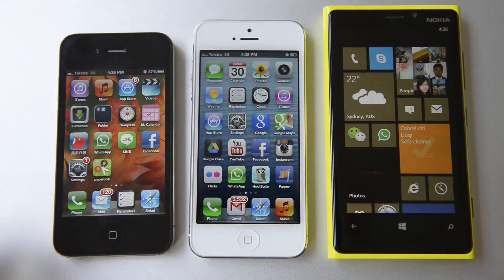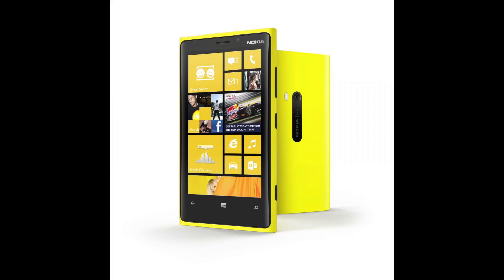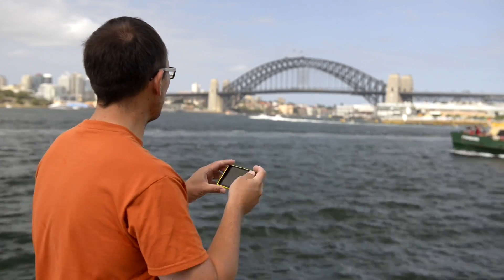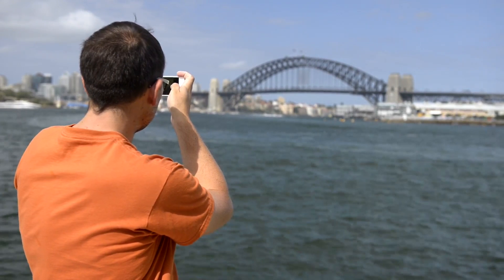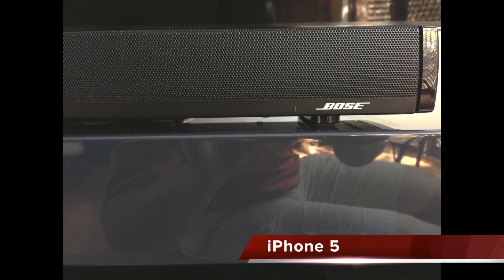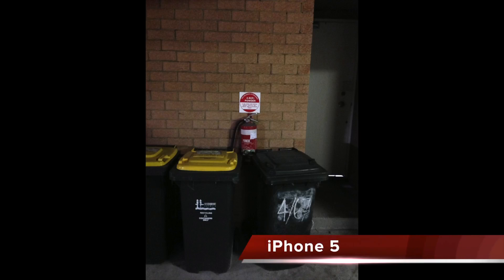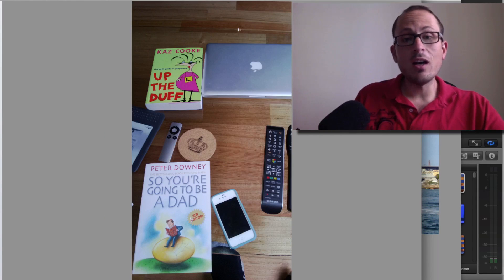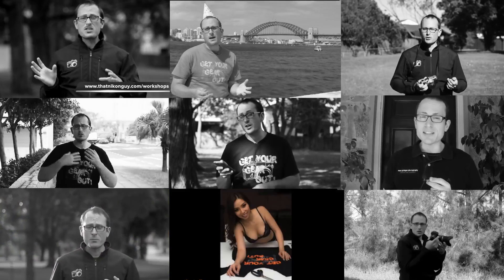Camera Phone showdown - Nokia Lumia 920 vs iPhone 4 & 5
How do these smart phones compare in terms of camera features and image quality? Includes full resolution, high ISO and flash tests.

Get Your Gear Out!